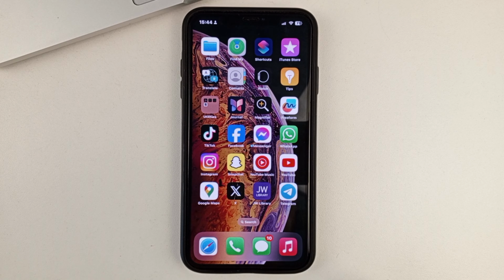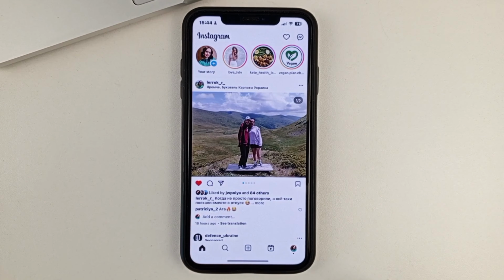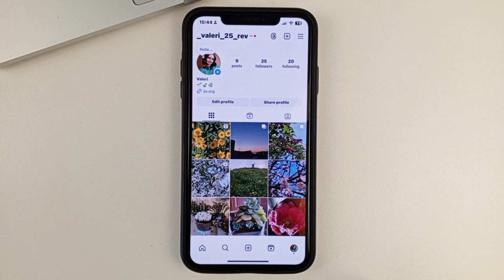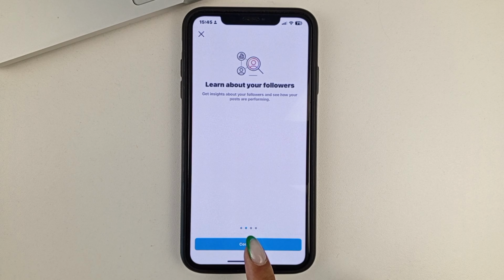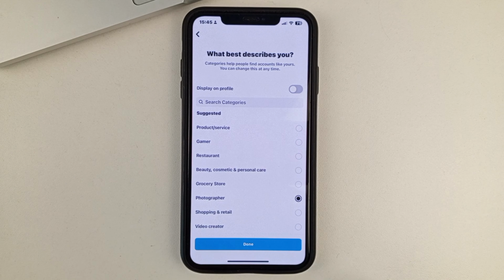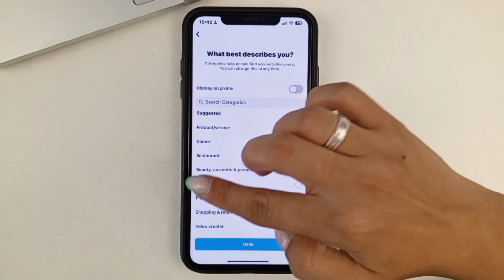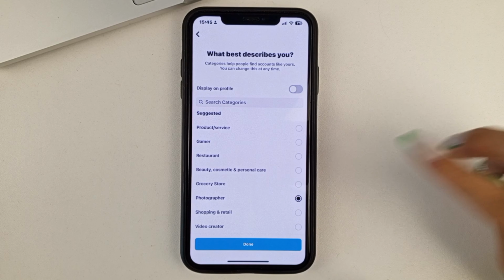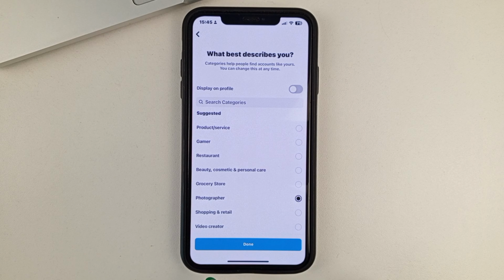How To Change Instagram Location, Region Or Country On Instagram - Full Guide